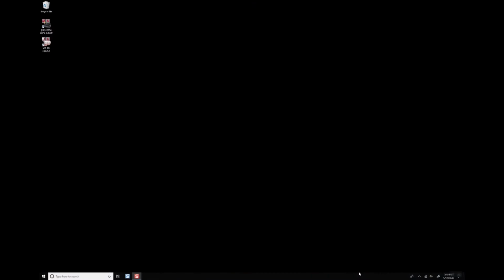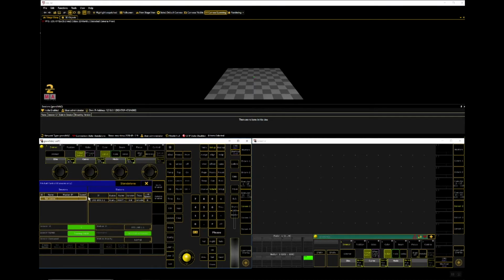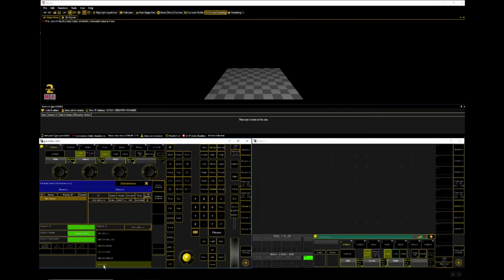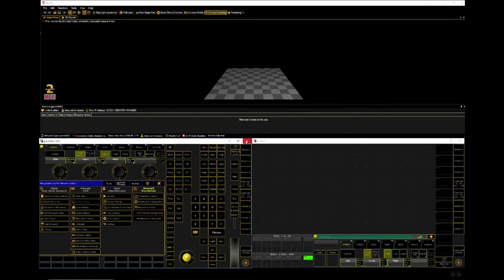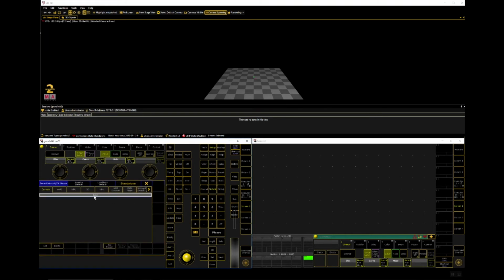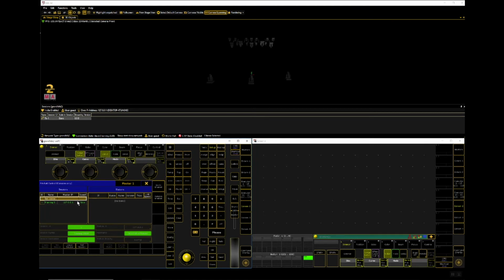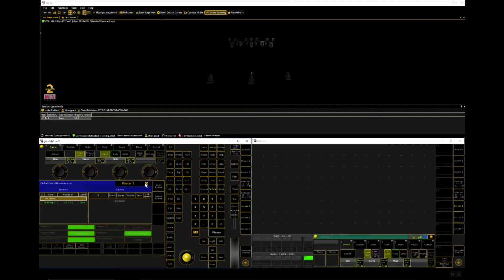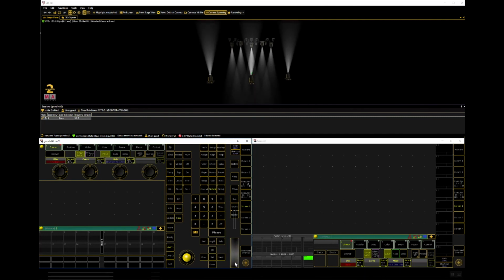Software Integration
How to set-up software integration.